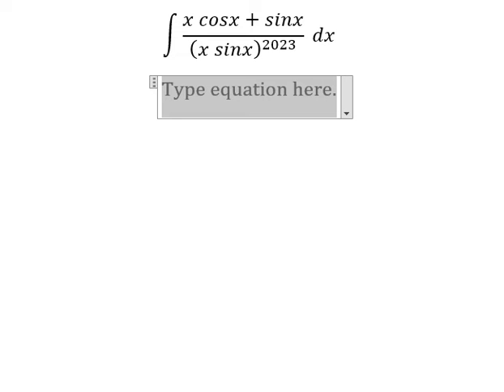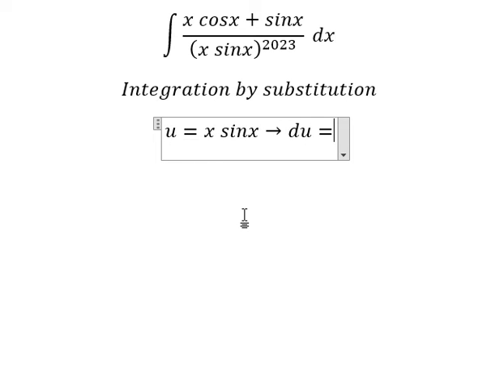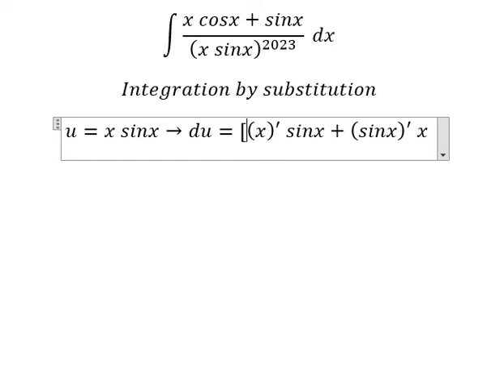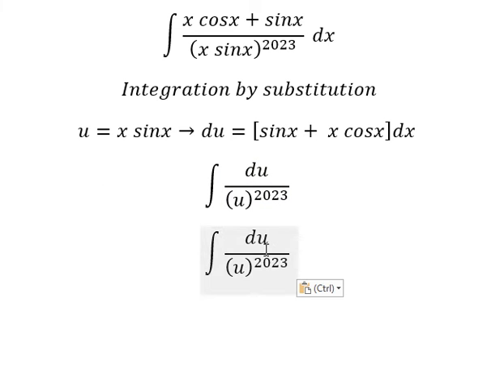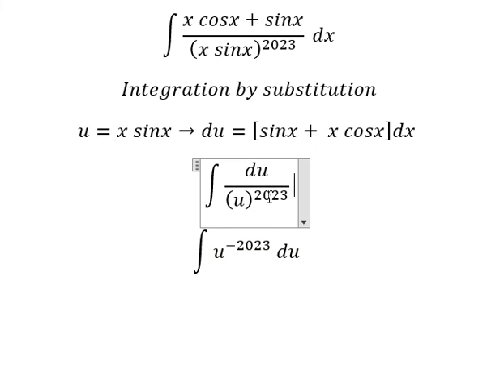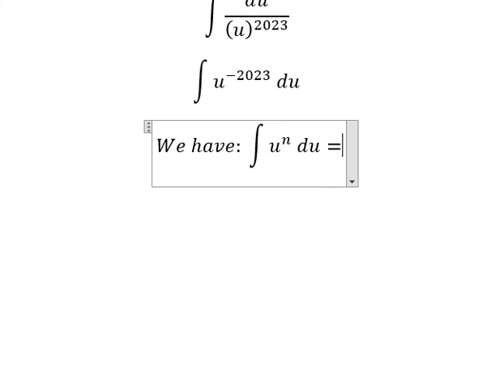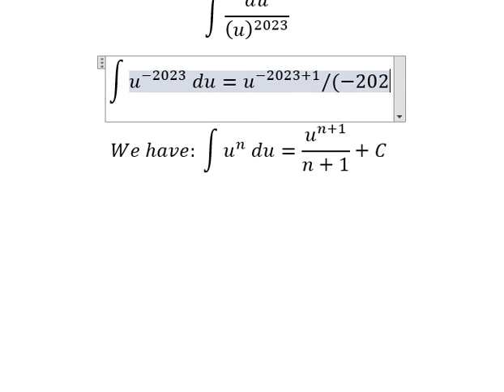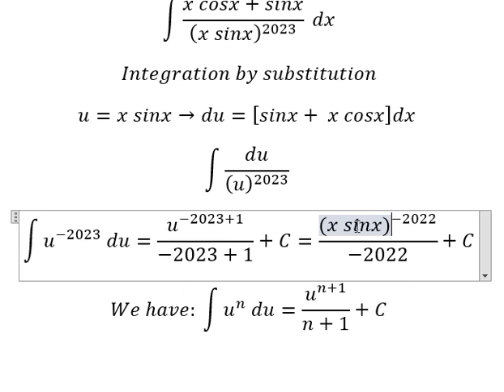Calculus Help: Integral ∫ (x cosx+sinx)/(x sinx)^2023 dx - Integration by substitution